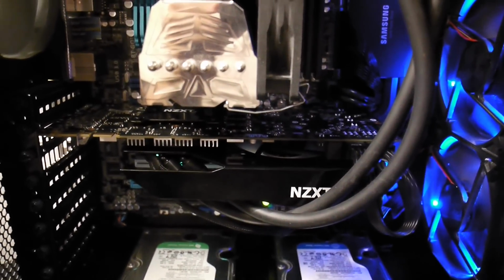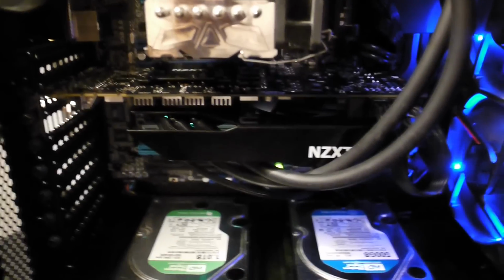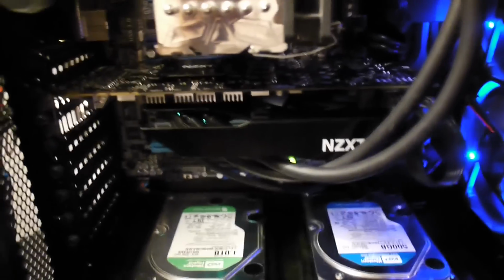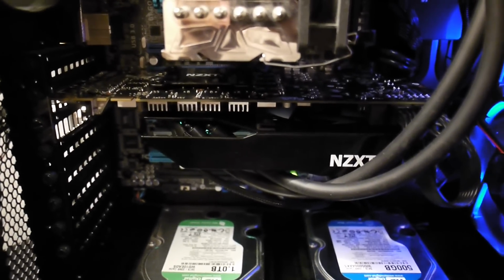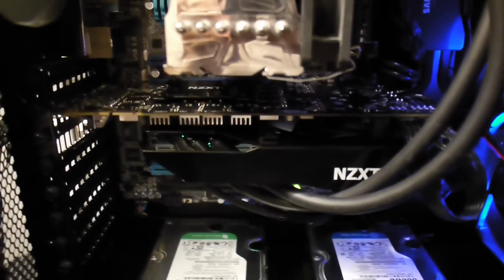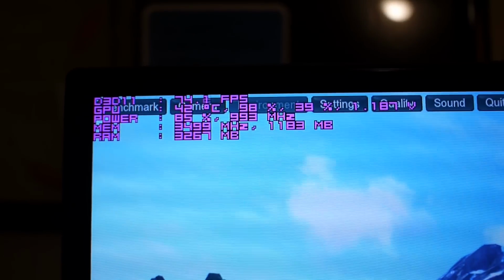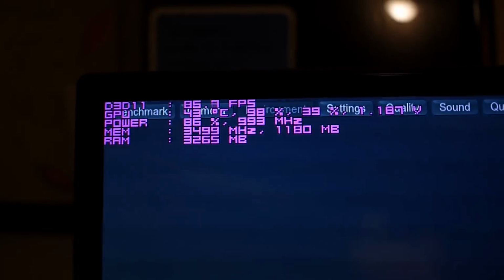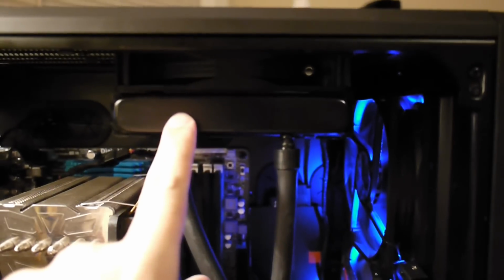NZXT G10 impressions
NZXT G10 impressions   i love it. temps are amazing. sound is quiet. stock fan is not the best but its better than nothing.
Computer specs
Intel Core I7 2600K @ 4.5ghz
12GB Corsair XMS3 DDR3 ram @1600 mhz
EVGA GTX 780 Ti
ASUS P8P67 Pro (REV 3.1)
Corsair Air 540
Corsair RM750 Gold PSU
HDD#1 Samsung 840 Pro 128gb SSD
HDD#2 Western Digital 500GB 7200RPM 16mb cache
HDD#3 1TB Western Digital Green 7200RPM 32mb cache
Dell S2340M 23" LED 1920x1080
Windows 8.1 Pro 64-bit
Corsair K70 MX Blue's
Steelseries Sensei
Logitech G230 headset
Logitech Z506 5.1 Speakers